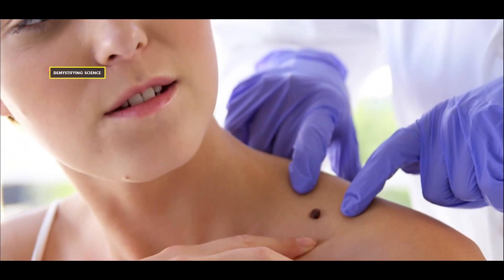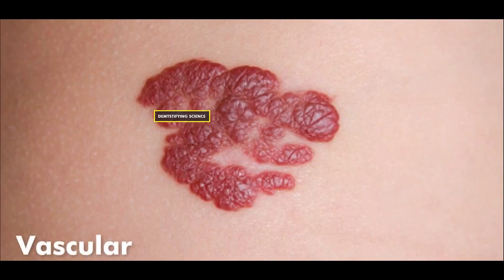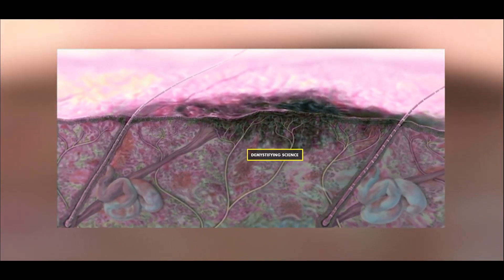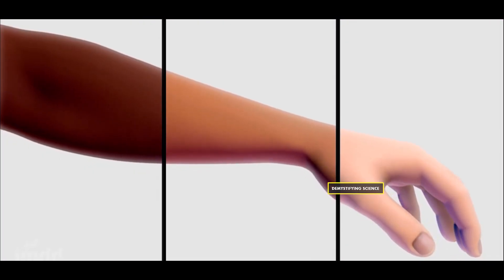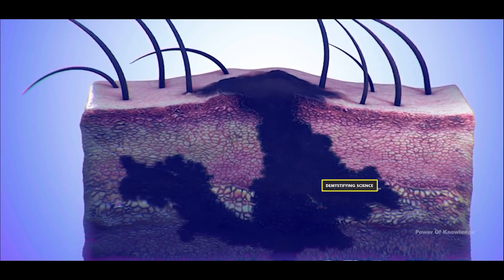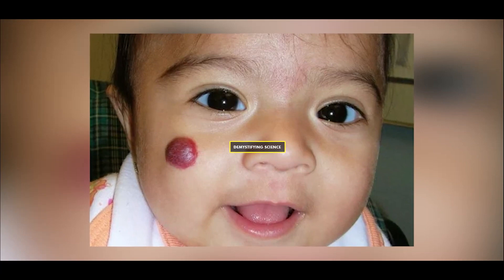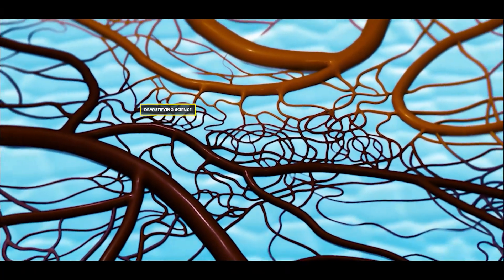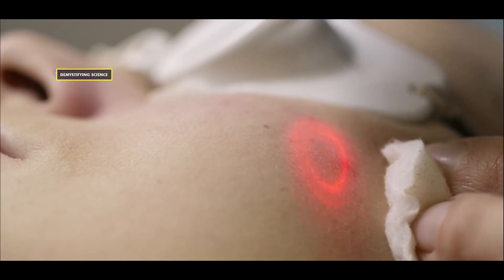Birthmarks: Understanding the Types, Causes, and Treatment Options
Birthmarks are unique marks that appear on our skin at birth or a few weeks after birth. They can vary in color, size, and shape and are often found on the face, neck, head, etc. Some birthmarks, like moles, fade over time, while others slowly progress and remain on our skin for life.

Causes of Birthmarks
The exact cause of birthmarks remains unknown, but understanding the types of birthmarks, including pigmented and vascular birthmarks, can help identify how they are formed.

Pigmented Birthmarks
Pigmented birthmarks result from an increase or decrease in the pigments that color our skin. Melanocyte cells in our skin produce a pigment called melanin, which gives color to the skin. If melanin production is disturbed for some reason, the affected area's skin color differs from the rest, called a pigmented birthmark.

Notable causes of pigmented birthmarks include:
- Accumulation of melanocytes in the skin.
- Abnormal production of melanin pigment due to genetic mutation.
- Trapping of melanocytes in the dermis layer.

If an unknown reason causes more melanocytes in a skin area, it leads to increased melanin production, changing the skin color.

If mutations occur in melanocytes' DNA, the melanin production in the affected area might increase or decrease, causing the skin color to become light or dark brown, leading to a birthmark appearance.

Similarly, mutations in melanocytes during fetal development can prevent them from reaching the epidermis layer and trap them in the dermis layer, changing the affected areas' skin color and forming a birthmark.

Vascular Birthmarks
Vascular birthmarks are formed due to abnormalities in our blood vessels, such as Hemangiomas, salmon patches, and port wine stains.

Hemangiomas:
These birthmarks result from the abnormal development of arteries in our skin surface. Hemangiomas turn the skin red. Some scientists believe that proteins produced during placental growth make the skin's blood vessels abnormal, leading to hemangiomas.

Salmon Patches:
In some cases, small abnormal capillaries accumulate on the skin surface, turning the affected area red or pink. These birthmarks are called salmon patches.

Port Wine Stains:
Specific chemical signals in our blood control blood flow. Mutations in the genes of these chemicals can make the skin's blood flow abnormal, turning the skin red, leading to a birthmark known as a port wine stain.

Treatment
Pigmented Birthmarks:
Usually, pigmented birthmarks fade over time, but in some cases, surgery may be required to remove them, such as giant moles.

Vascular Birthmarks:
Various methods treat vascular birthmarks, including cosmetic solutions like makeup, medicines, laser treatments, and surgery.

Conclusion
Birthmarks, though harmless, are a fascinating aspect of human biology. While the exact causes remain unknown, advancements in medicine provide insights and various treatment options for those who seek to understand or manage these distinctive skin features.